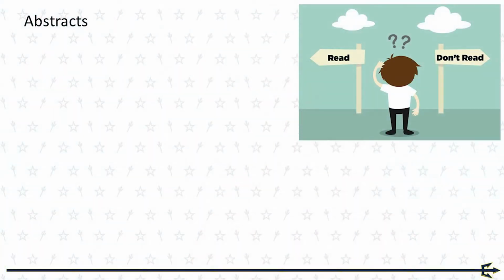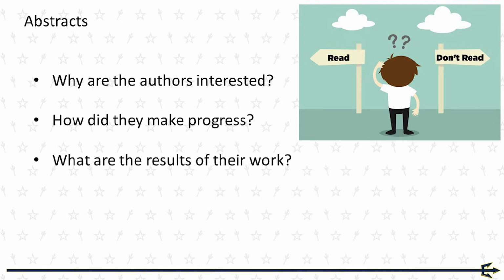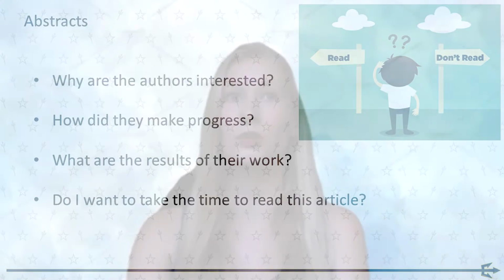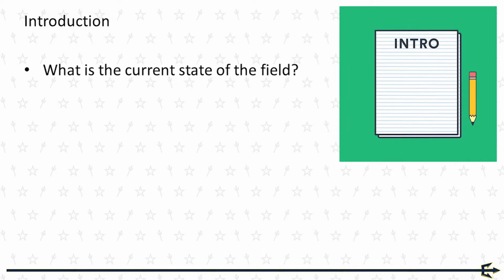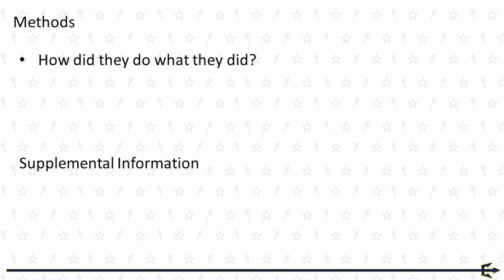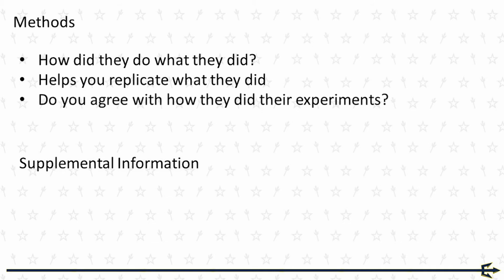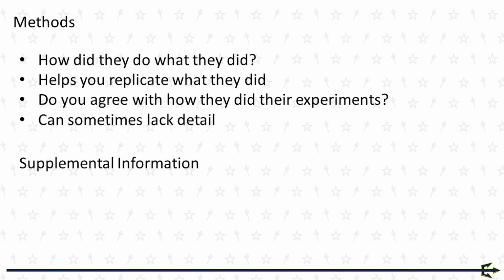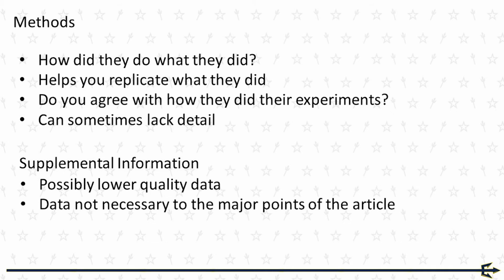Reading Papers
Reading papers is tough! Madison gives us all some tips on how to read more betterer.